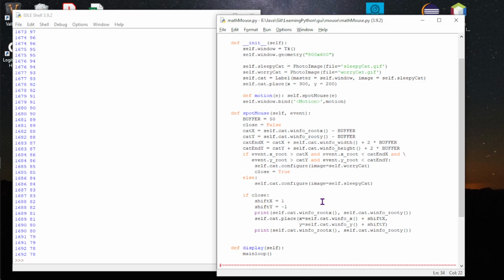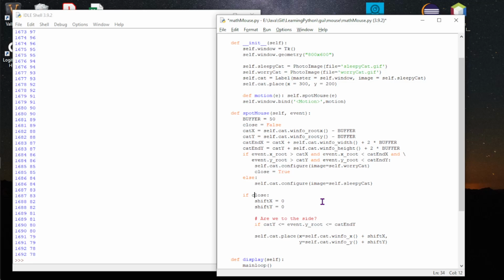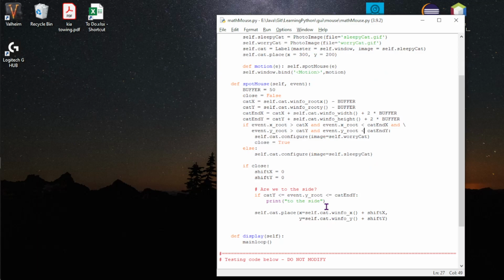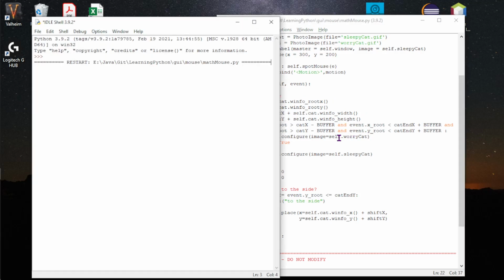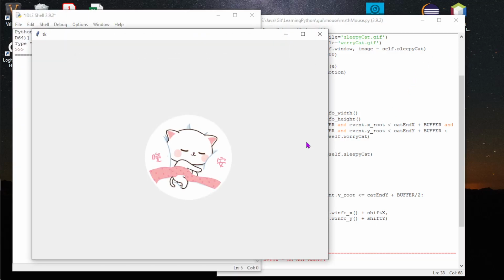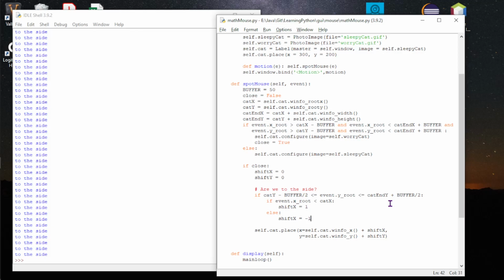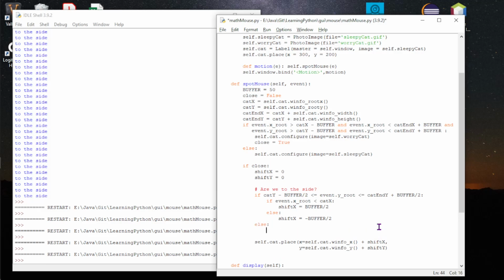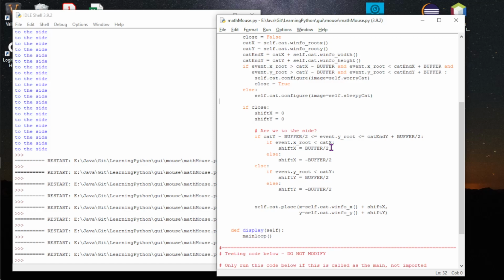Math - Moving the Kitty